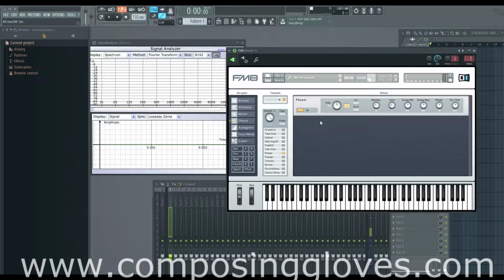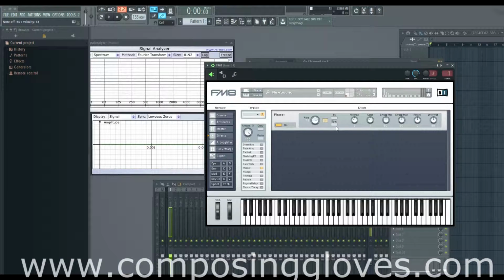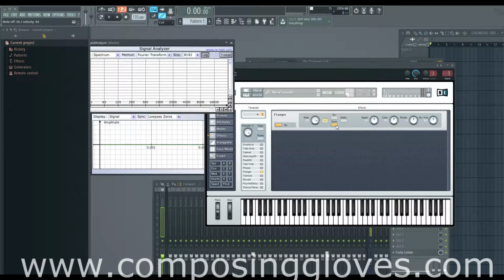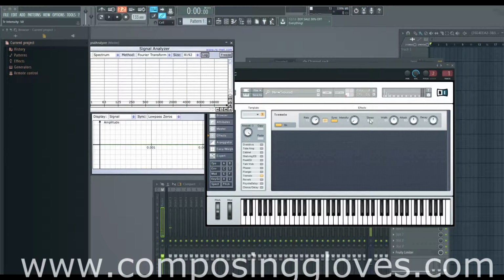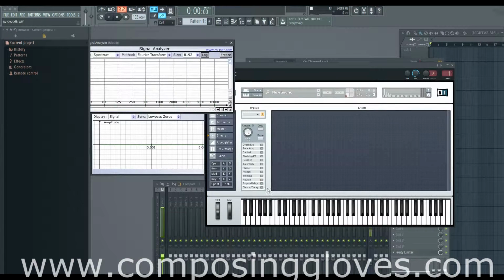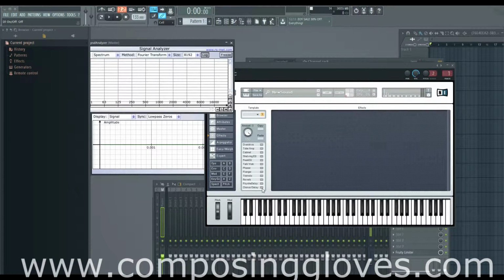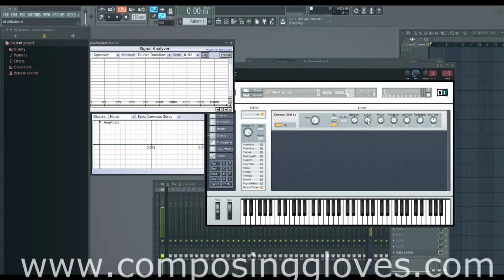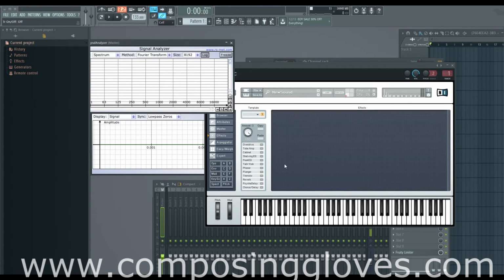FM8 From the Ground Up 6 - Effects Part 2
More on effects and how they work so that you can use them with a better idea of what they will do to your sound.